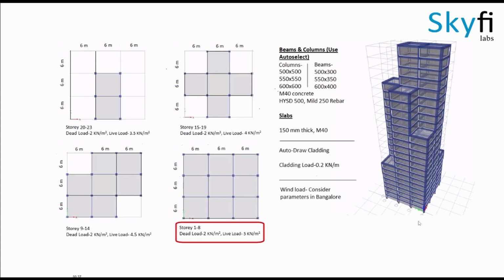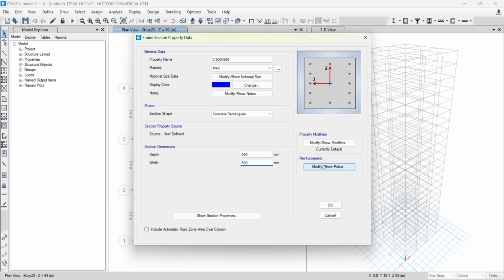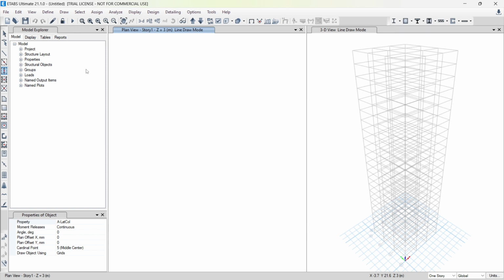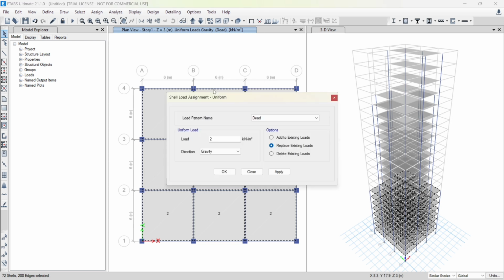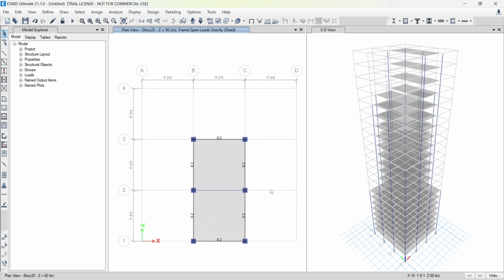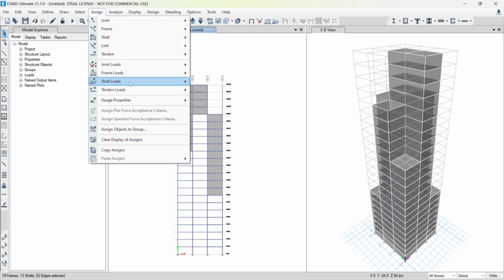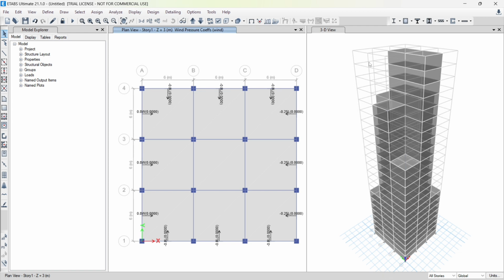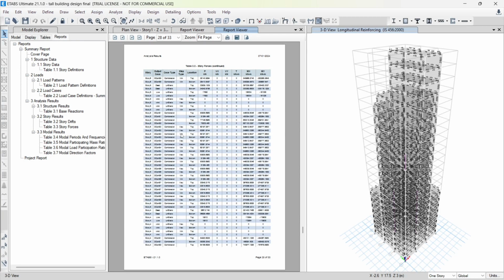Tall Building Design - Project assignment for Skyfi Labs online course - by Sankalp Kaushik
This video is made by Sankalp Kaushik of Dayalbagh Educational Institute (DEI)  as part of the final assignment of Tall Building Design course from Skyfi Labs. The Tall Building Design online video tutorials from Skyfi Labs was used to complete this project.